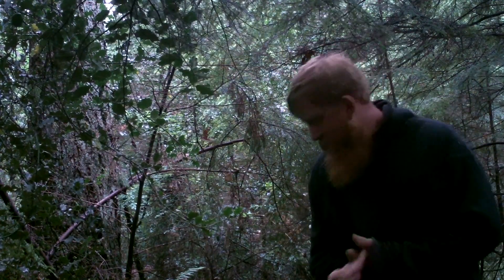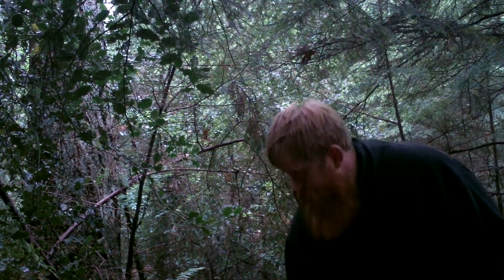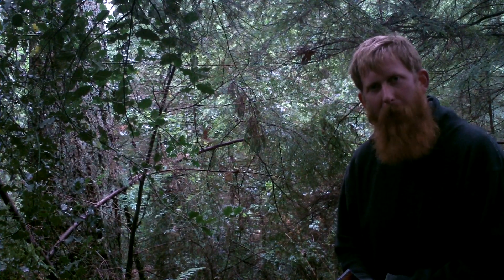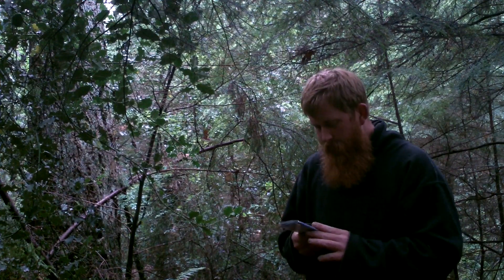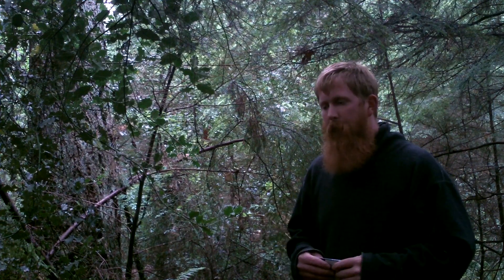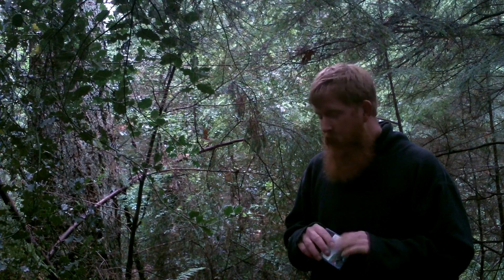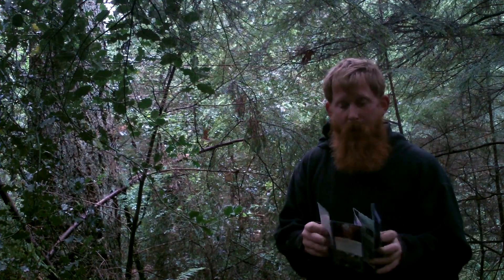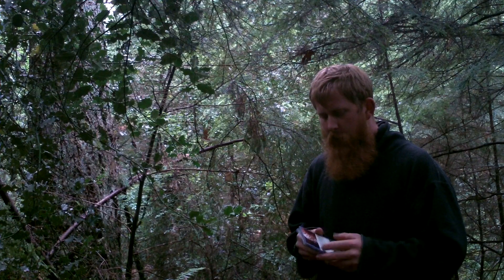Bug Out Bag "contents" part 3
a three part talk on B.O.B. contents and use